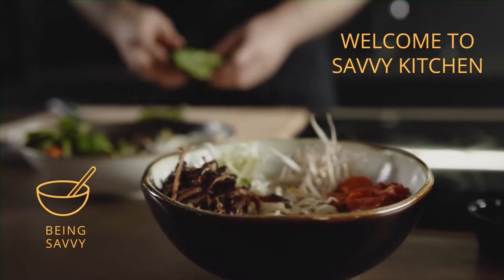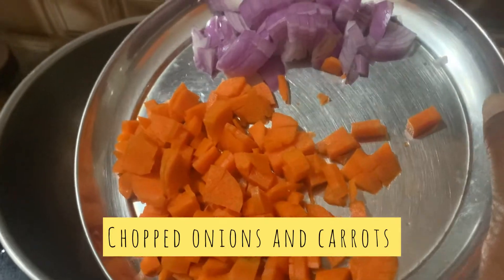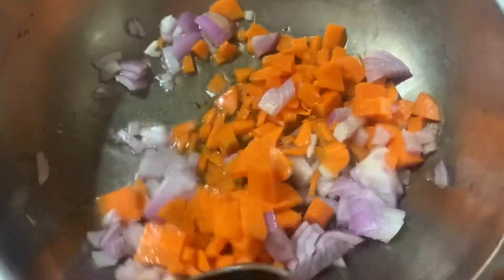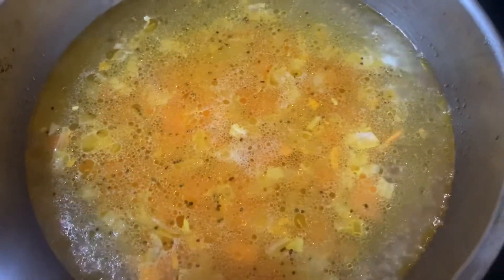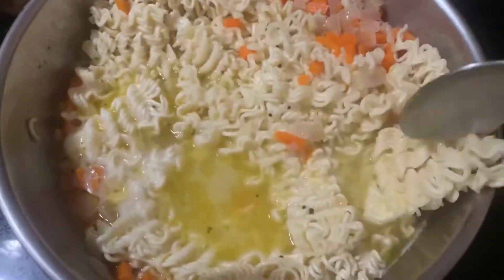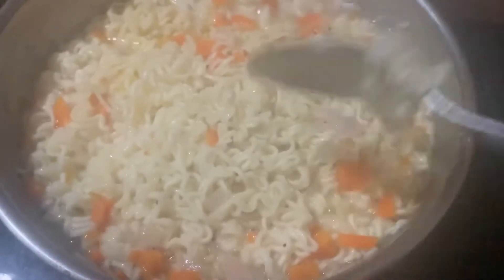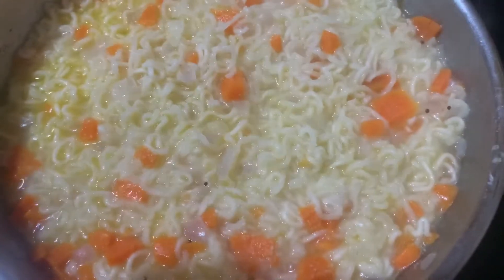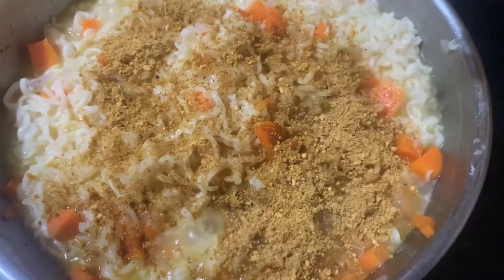Masala Maggi || EASY AND QUICK masala maggi|| spicy maggi|| How to make yummy maggi masala